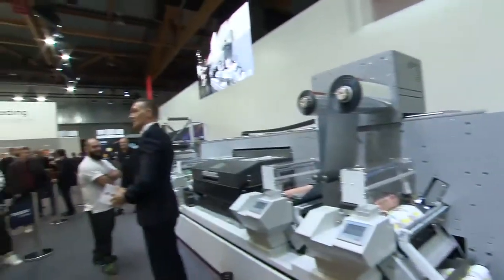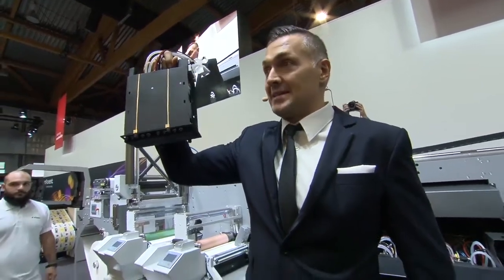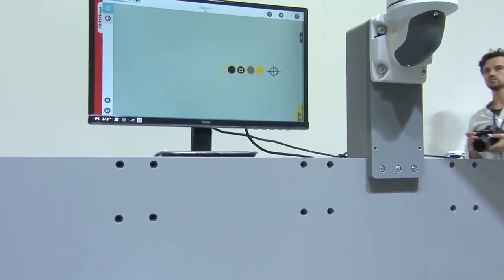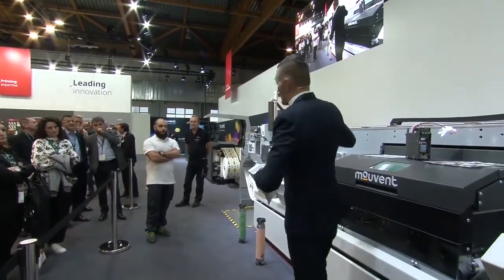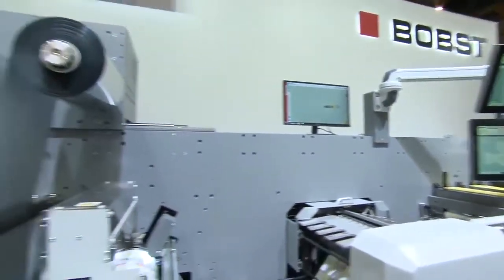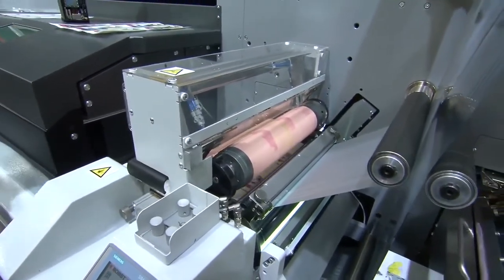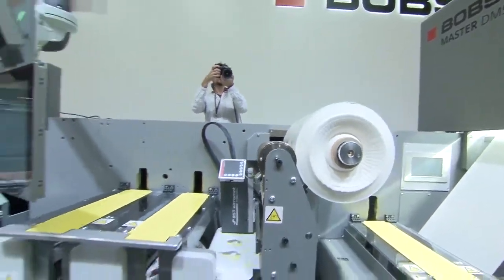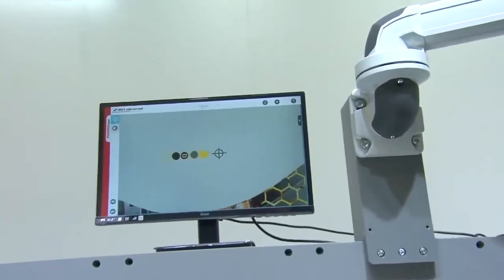BOBST DM5 UV Hibrid İnkjet Flekso Baskı Makinesi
Üst düzey etiket ve film baskı makinesidir. Full servo ve çiller soğutuculu forse silindiri ile hassas tansiyon özelliği sağlar. Shrink Sleeve, perlize su etiketi, IML gibi baskılara uygundur.